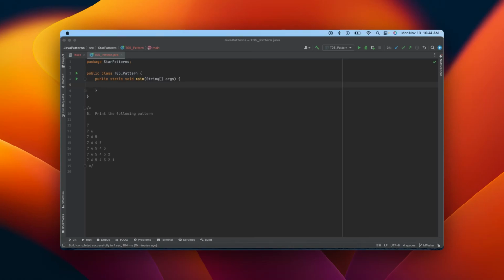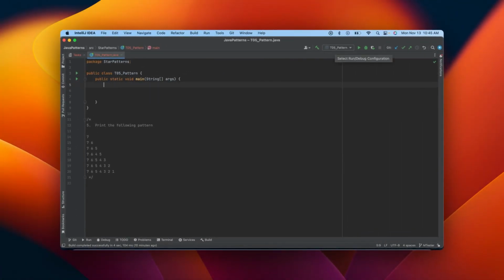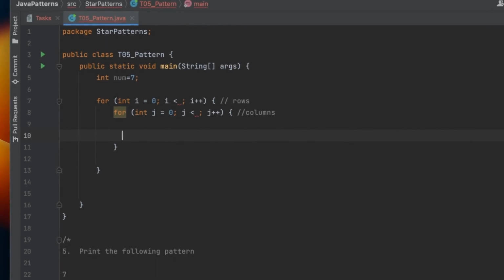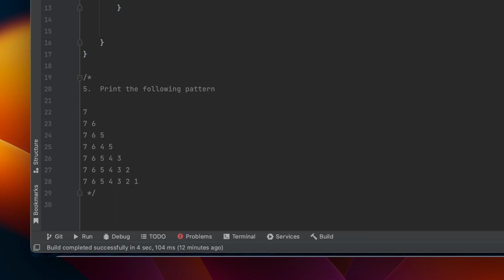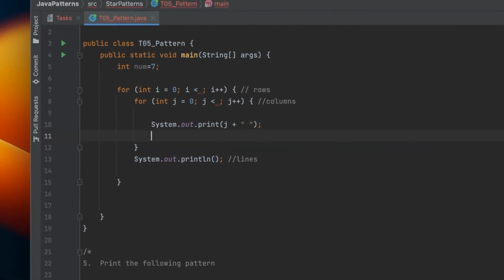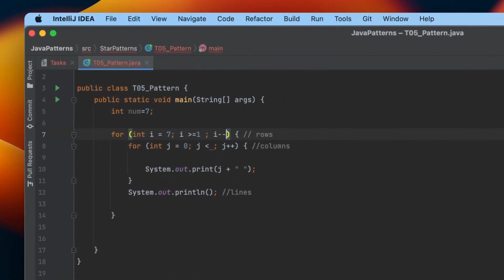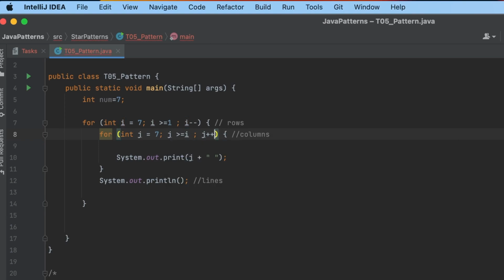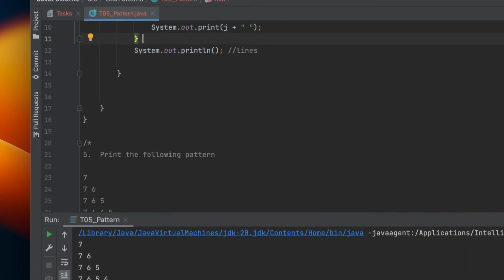Star/Number Pattern in Java # 5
5.  Print the following pattern

7
7 6
7 6 5
7 6 4 5
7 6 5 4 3
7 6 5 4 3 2
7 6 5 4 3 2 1